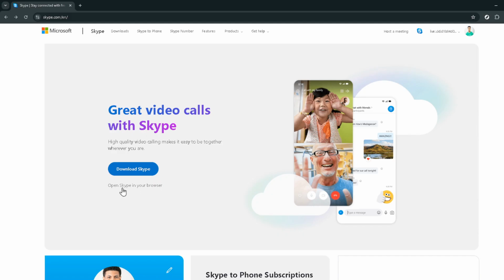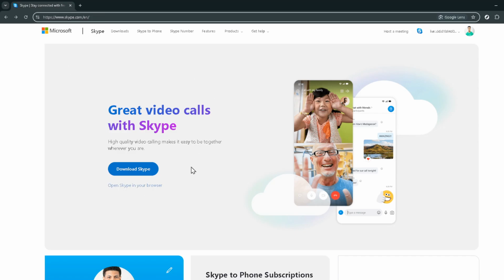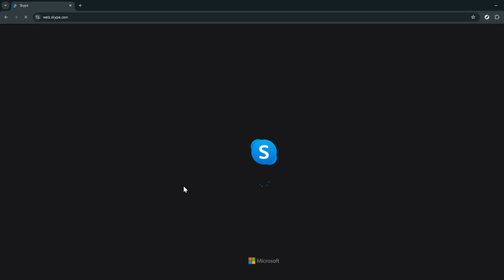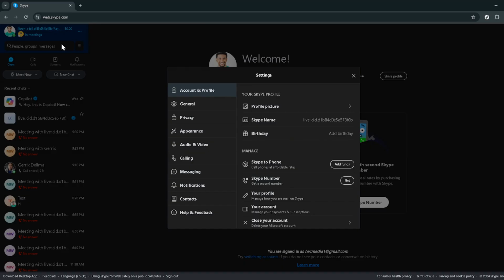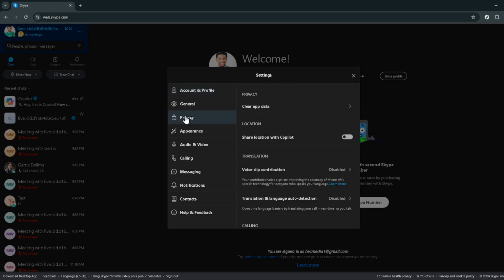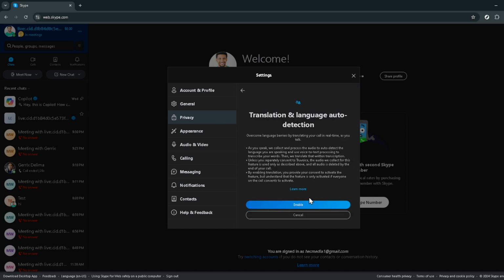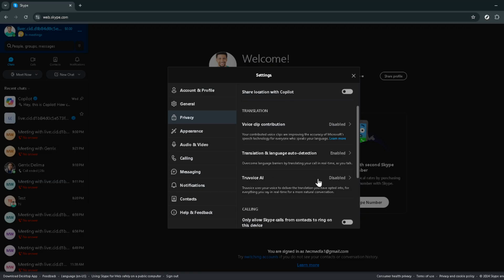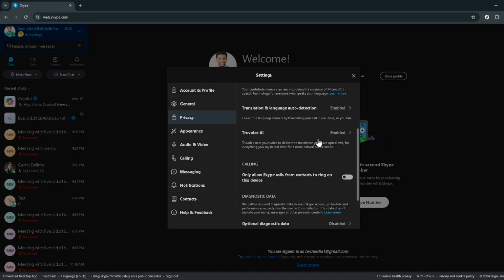How to skype translator (Full 2024 Guide)